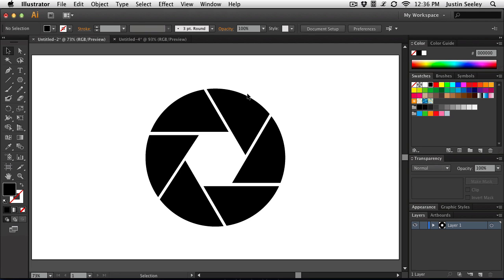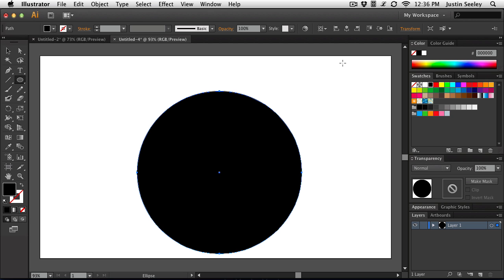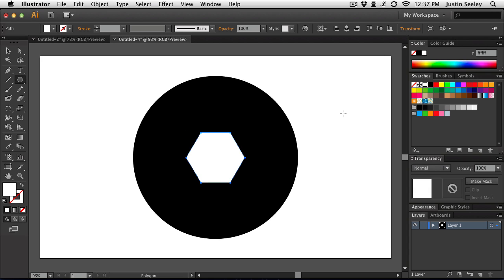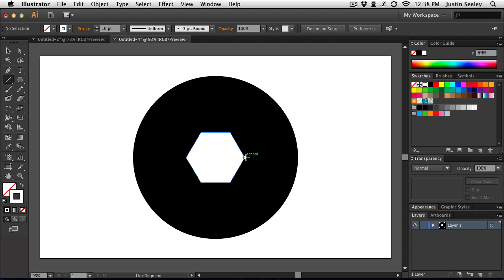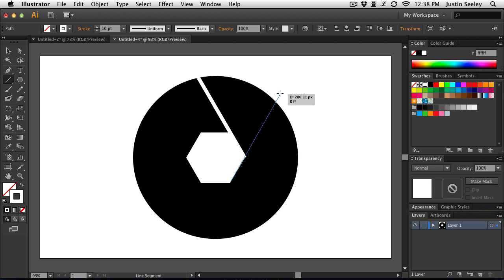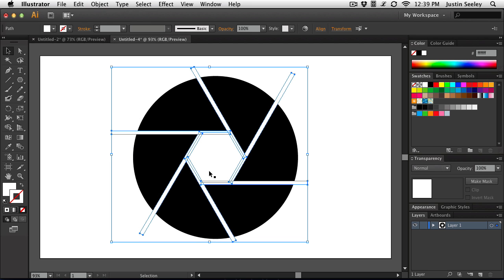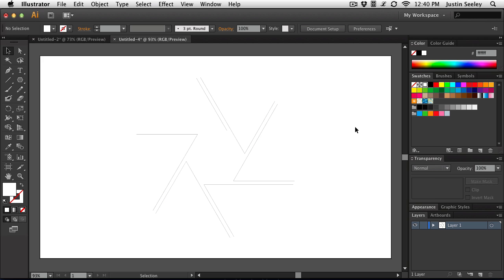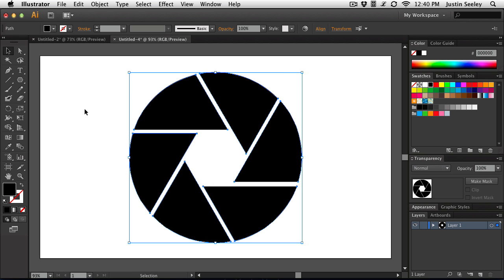Create a Vector Icon in Illustrator (Beginner to Pro)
Learn how to create a clean vector shutter icon in Adobe Illustrator using simple shapes and precise alignment.

This beginner-friendly workflow shows you how to build a professional-looking icon step by step—perfect for logos, UI design, and graphic projects.

🎯 What you’ll learn:
 • How to build icons using basic shapes
 • How to use alignment and rotation tools in Illustrator
 • How to create clean, scalable vector graphics

About this channel:
I share AI workflows, Adobe tutorials, and smarter ways to create content and visuals.